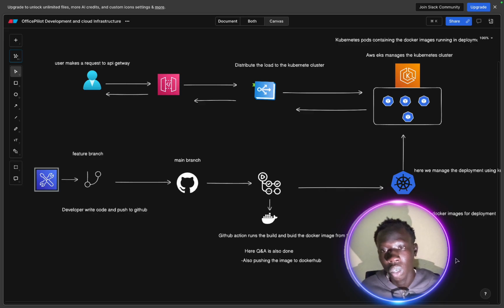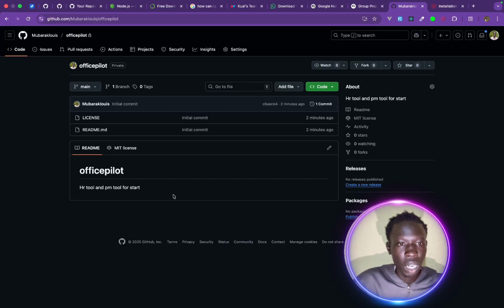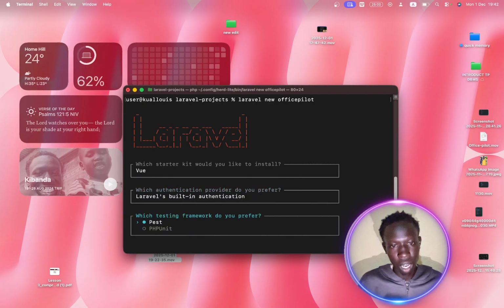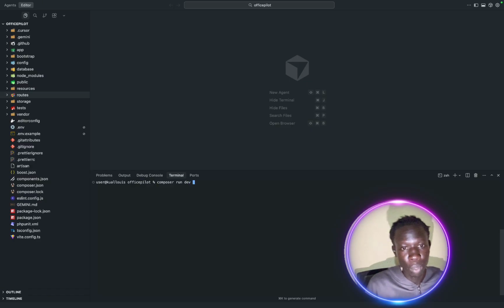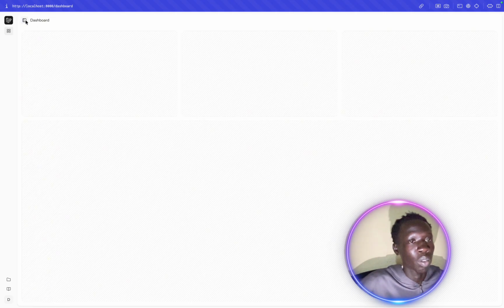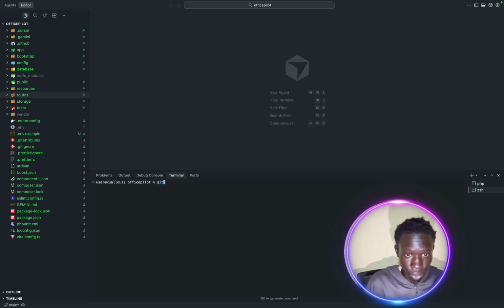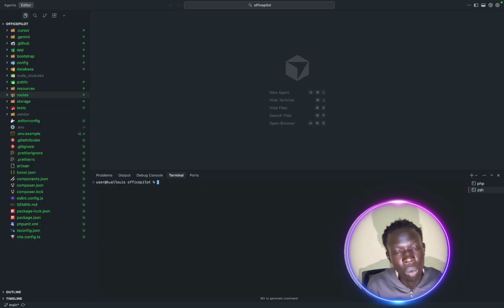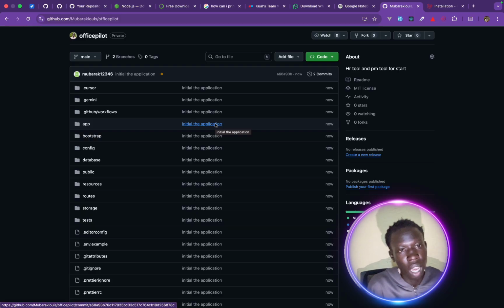Building OfficePilot (Part 2): GitHub Repo Setup + Laravel Breeze Auth (Vue Starter Kit)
Welcome to Part 2 of the Building OfficePilot series!
In this episode, we set up the full development environment for our Laravel + Inertia.js + Vue.js microservice app.

This video walks you through creating the GitHub repository, initializing the project, and setting up Laravel Breeze with Vue for authentication — the foundation of our frontend and backend login system.

Creating a GitHub repository for a new project

Connecting your local Laravel project to GitHub

Installing Laravel Breeze with the Vue starter kit

Setting up authentication (login, register, logout)

Running migrations and building initial UI scaffolding

Basic Vite + Vue configuration inside Laravel

Testing the auth flow

🧰 Technologies Used

Laravel 12

Inertia.js

Vue.js 3

Laravel Breeze (Vue)

Git & GitHub